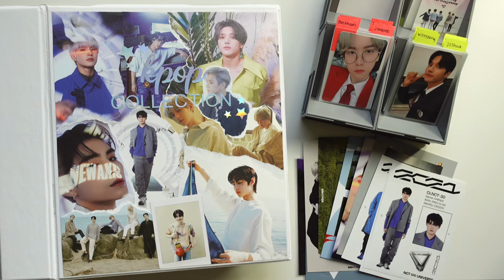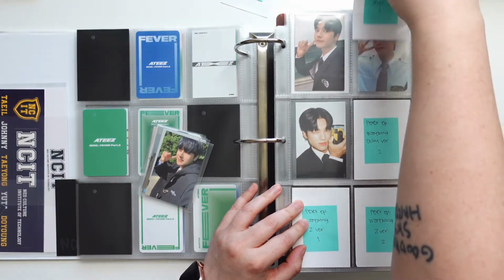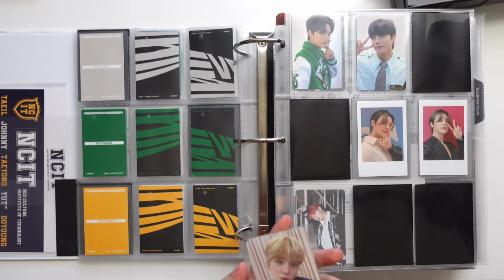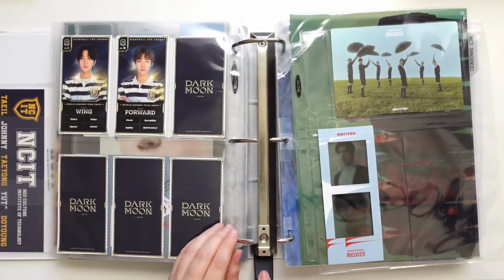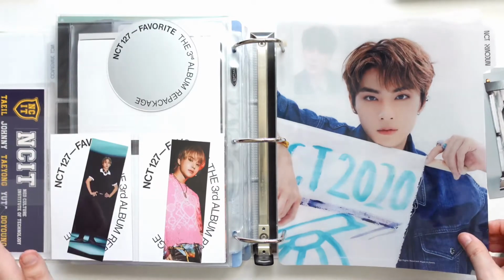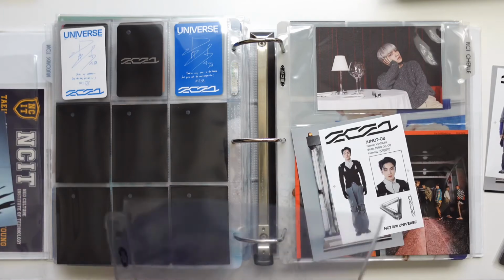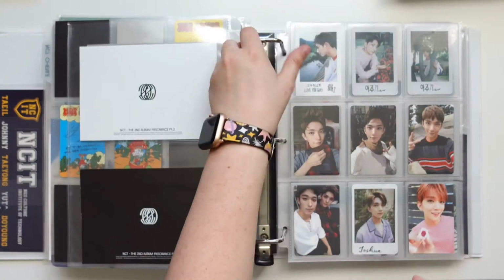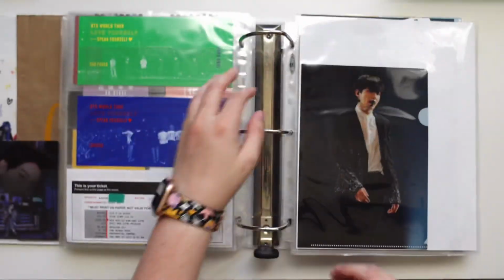magjkshop | january 2022 storing kpop photocards into my binders 💜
my first photocard sorting video with my new binder! this binder is already super full but i’m excited to have most of my collection all in one place, i think its neater this way. i hope you enjoy :)

trade/sale instagram: magjktradeshop

I do not claim rights to this music.illcpn